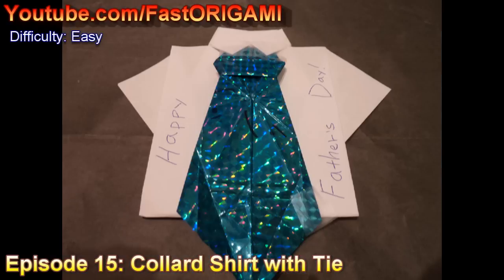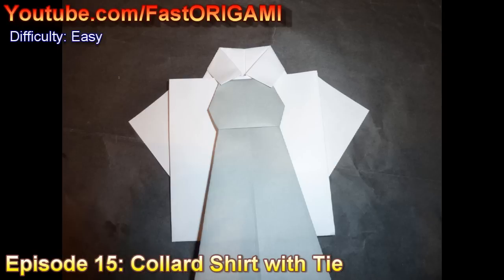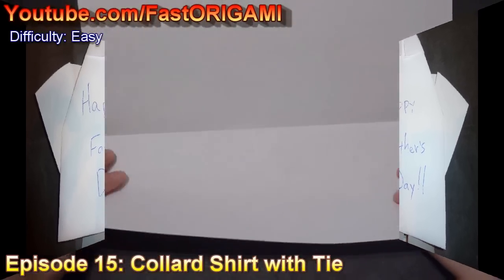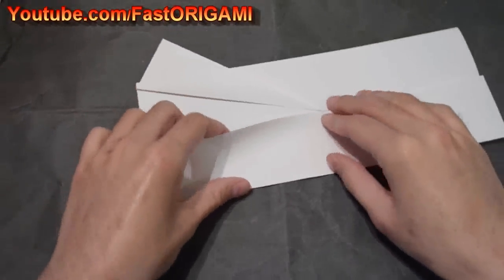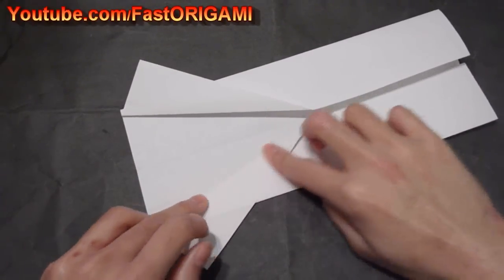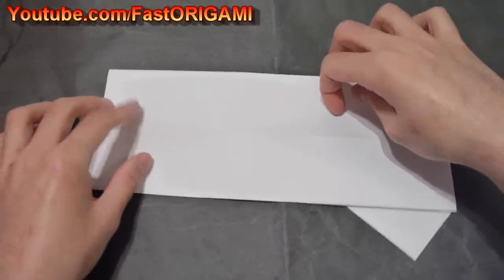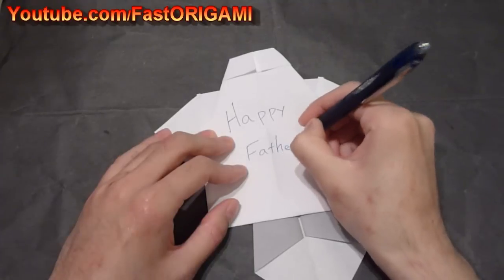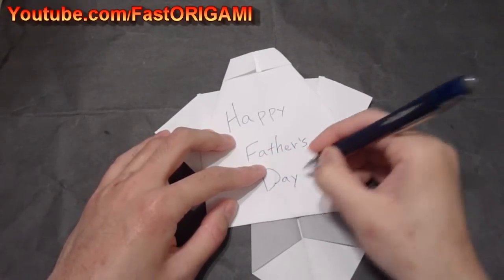How to make Father's Day Collared Shirt Origami with NeckTie El Día Del Padre Camisa De Col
Hello!

For the instruction on how to fold the necktie, please visit the below link!

I will be showing you how to make a collared dress shirt that will look really snazzy with the necktie origami that I showed you in the last episode. You could write on the back of it as a Father's Day Card, and could be a nice addition to his gifts.

Special thanks to DanoSongs.com for the music.
Title: Im Gonna Go

こんにちは！
父の日折り紙特集です。

Hola!

Gracias por mirar el canal FastORIGAMI!
Os iré mostrando cómo hacer una camisa de vestir de berza se veria muy elegante con el origami corbata que te mostré en el último episodio. Se puede escribir en la parte posterior de la misma como una tarjeta del Día del Padre, y podría ser una buena adición a sus dones.

Un agradecimiento especial a DanoSongs.com para la música.
Título: Im gonna go

Witam!

Dzięki za oglądanie kanałów FastORIGAMI!
Będę pokazujący jak zrobić Collard shirt dress, które wyglądają naprawdę snazzy z origami krawat, że pokazałem się w ostatnim odcinku. Można pisać na odwrocie karty jako Dzień Ojca, i może być miłym dodatkiem do jego darów.

Specjalne podziękowania dla DanoSongs.com dla muzyki.
Tytuł: Im Gonna Go

您好！

感谢您看FastORIGAMI通道！
我会向您展示如何使领衬衫，将与领带折纸看，我发现在最后一集你真的时髦。你可以写上它作为一个父亲节贺卡回来，可能是一个不错的除了他的礼物。

特别感谢DanoSongs.com 的音乐。
标题：进出口要去